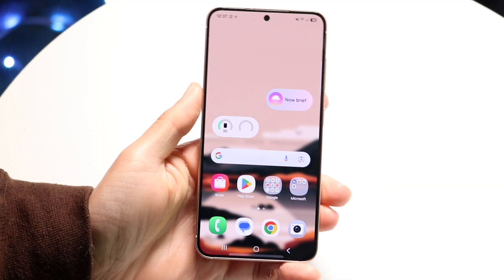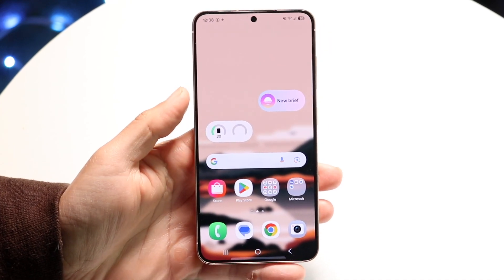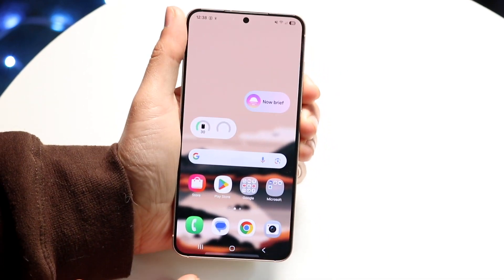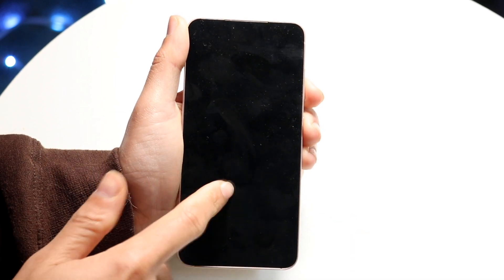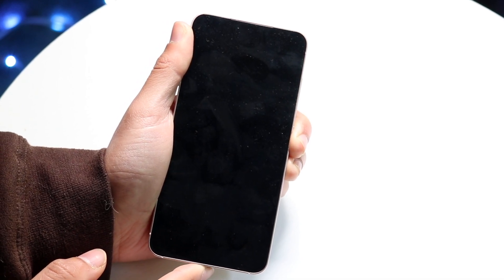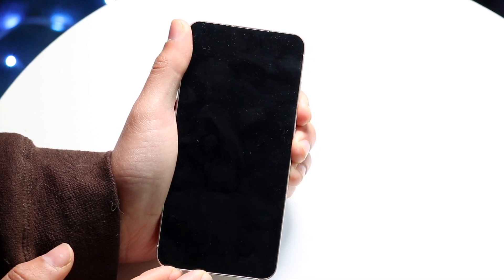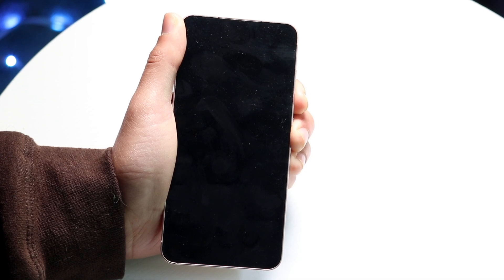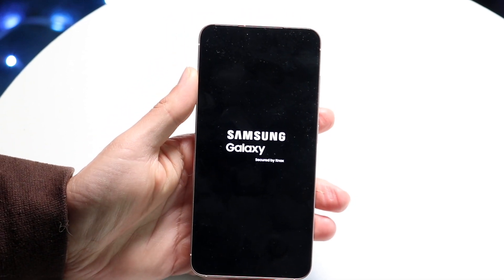How To Reset a Frozen Samsung Galaxy! (2025)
Here is exactly How To Reset a Frozen Samsung Galaxy! (2025)